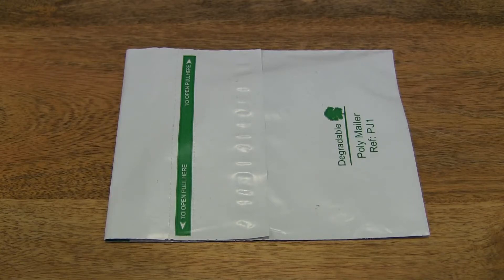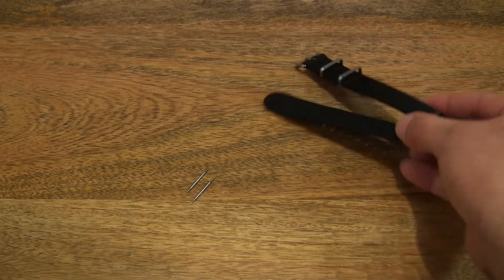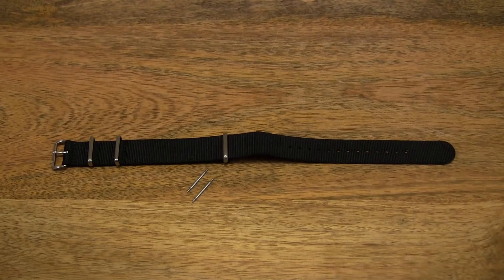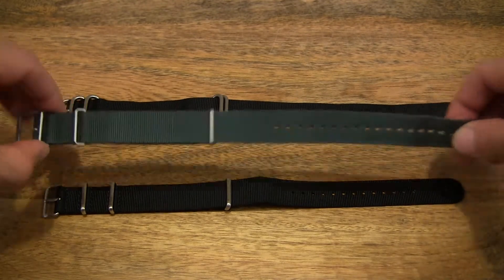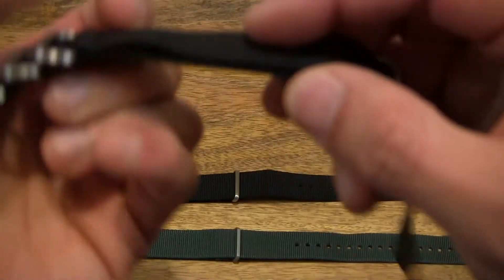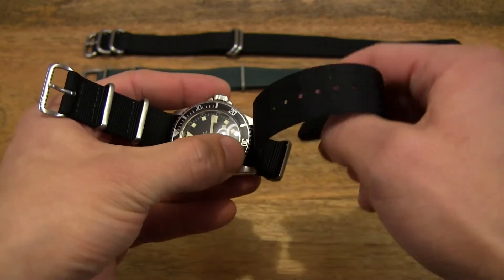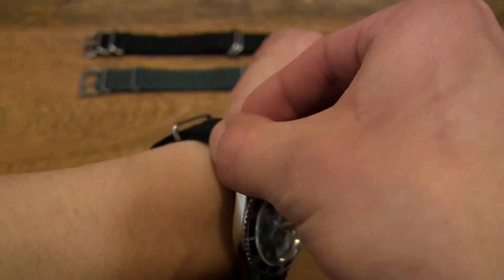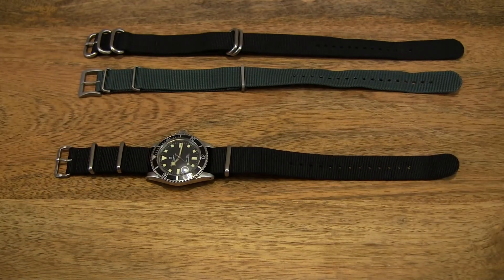Monkey Swag MKS NATO Watch Strap Stealth With Matte Fittings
Unpacking the Monkey Swag MKS NATO Watch Strap Stealth With Matte Fittings. A closeup look at the 20mm black nylon NATO wrist watch strap with matte metal fittings. Including a quick side by with previously recorded straps; Time Factors NATO Watch Strap - Grey with Stainless Steel Fittings and DaLuca Straps Ballistic Nylon NATO Watch Strap - Black (Matte Buckle). And fitting the strap on a Tudor Submariner Snowflake Marine Nationale (MN) ref 7016/0.

MONKEY SWAG MKS NYLON NATO WATCH STRAPS, MATTE BRUSHED STAINLESS STEEL